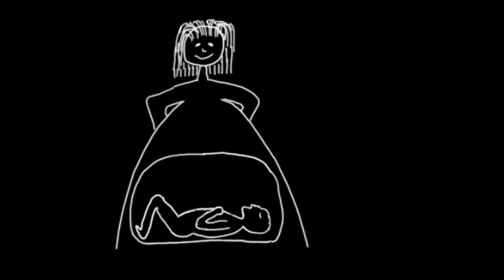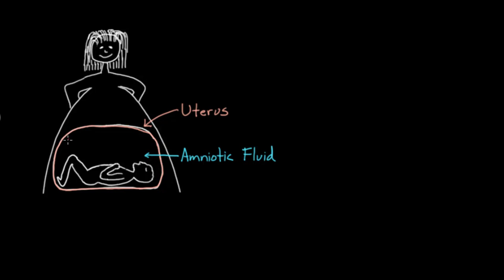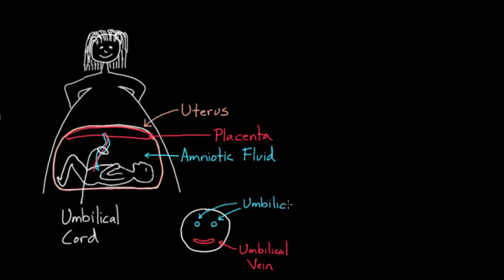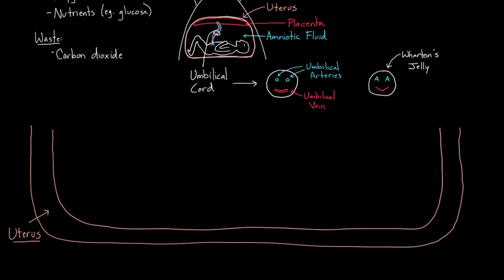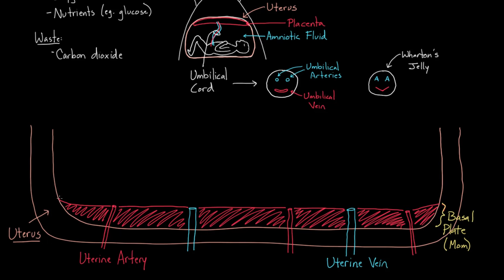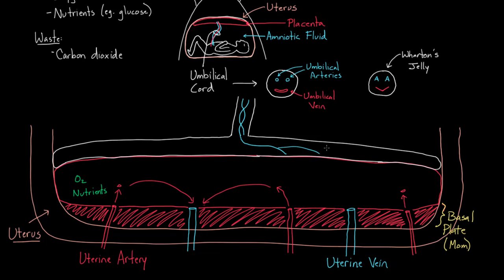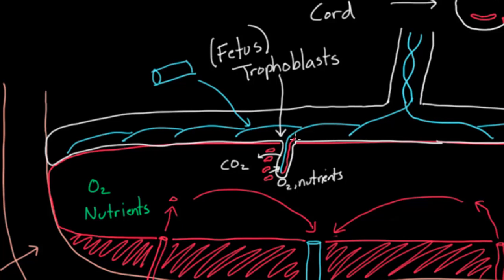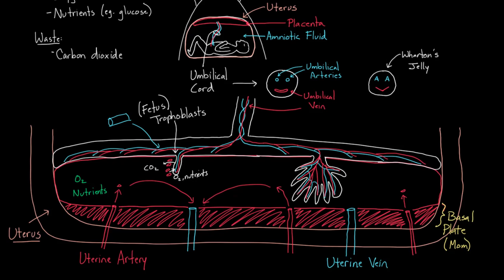Meet the Placenta!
Learn how the needs of the fetus are met by the placenta, which is a special organ that belongs to both the mother and the fetus!  Rishi is a pediatric infectious disease physician and works at Khan Academy.